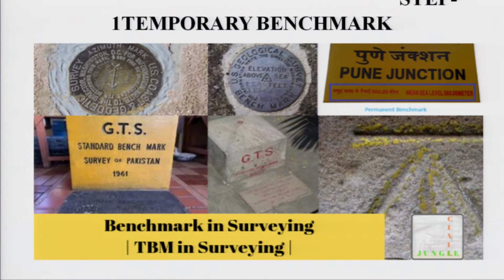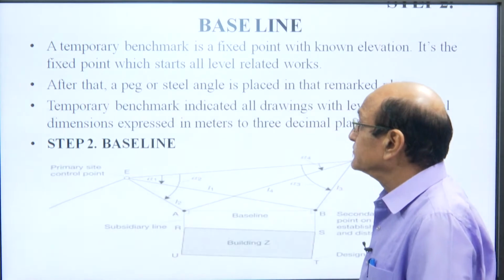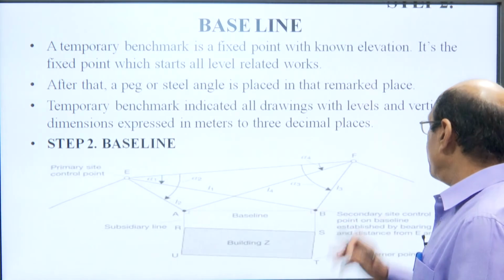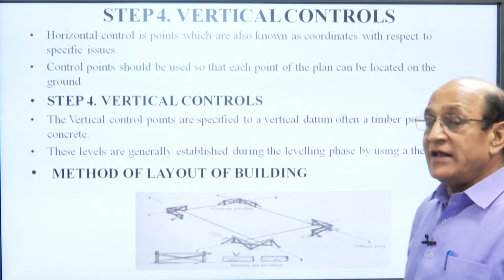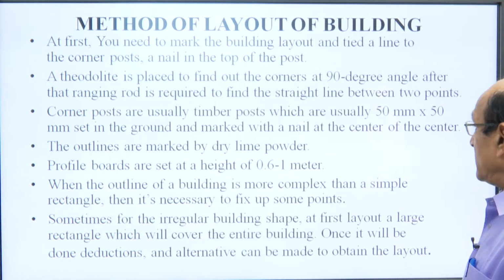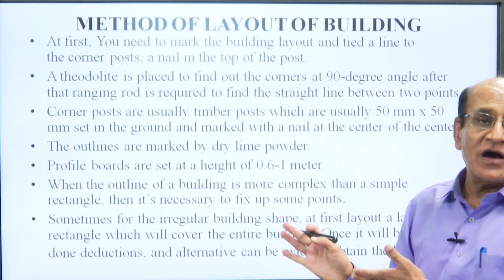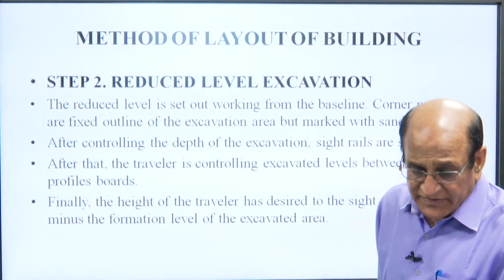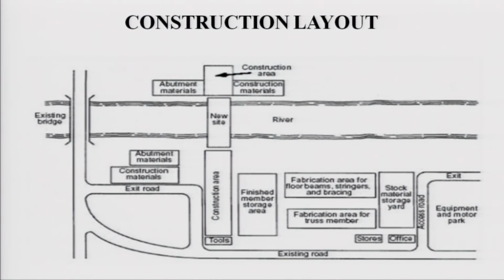Methods of Layout Plan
Subject - CE
Course - Materials, Testing & Construction Practices